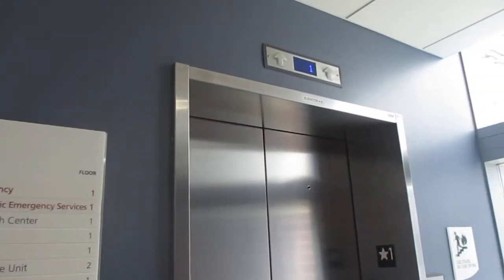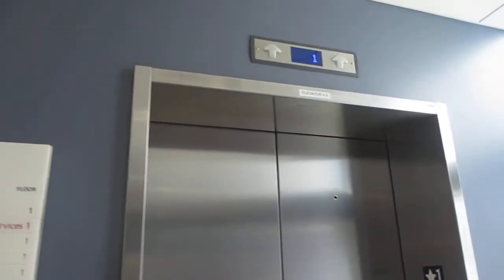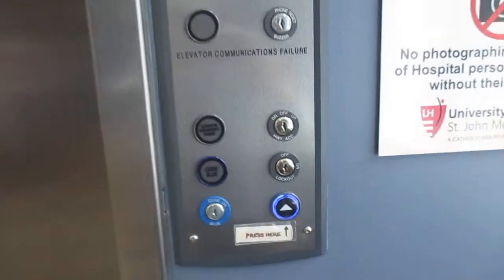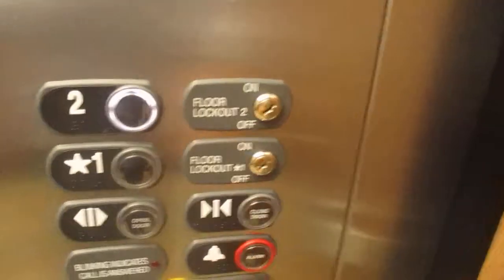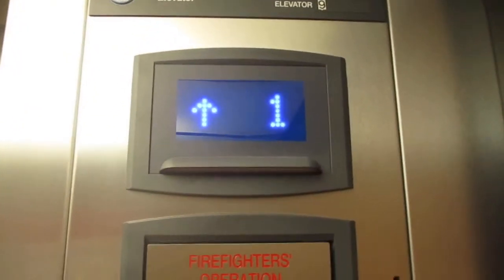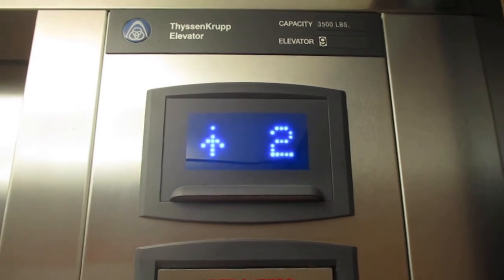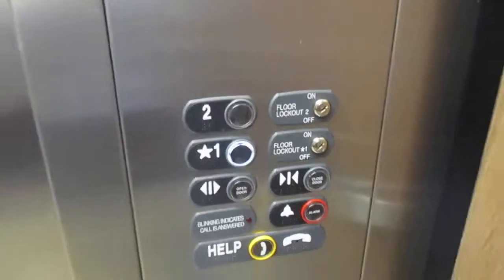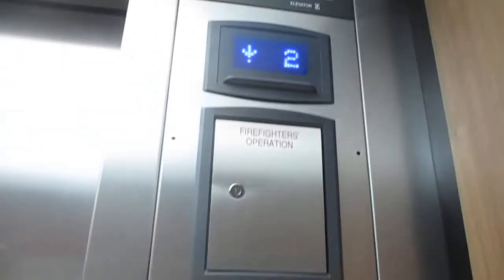Neat 2012 ThyssenKrupp Hydraulic Elevator #9 @ St John Medical Center, Westlake, OH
May 2021
This Elevator is hidden in the emergency center.